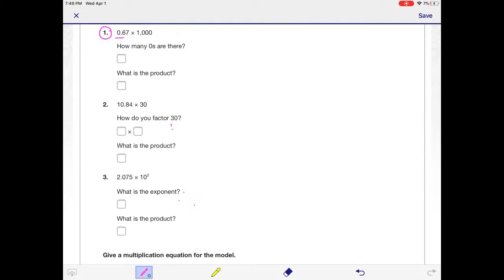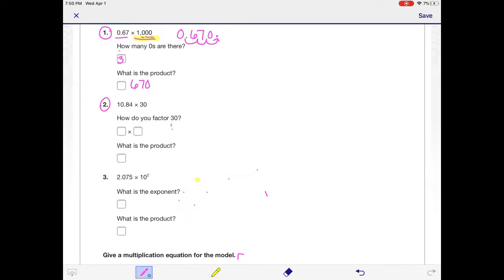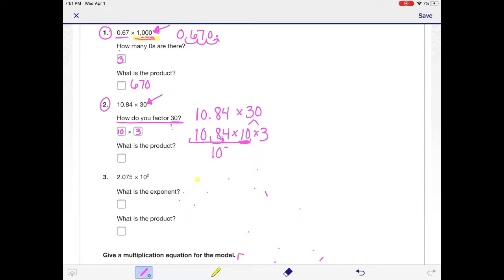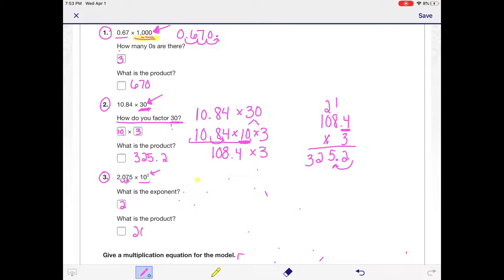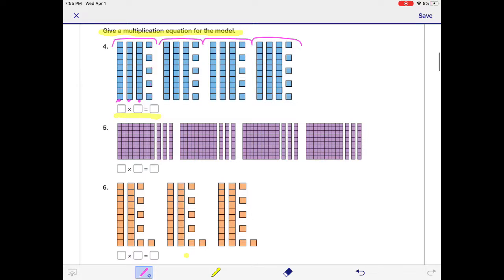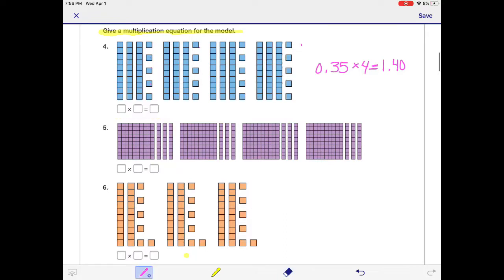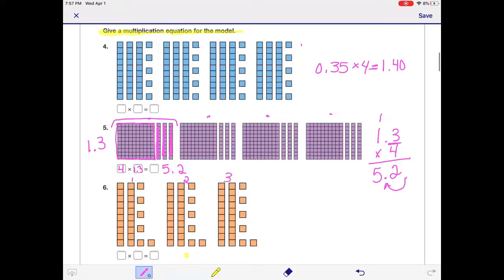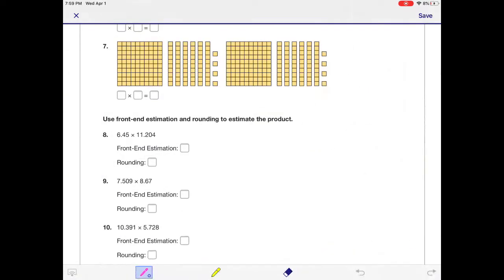Chapter 12 Review 1-7